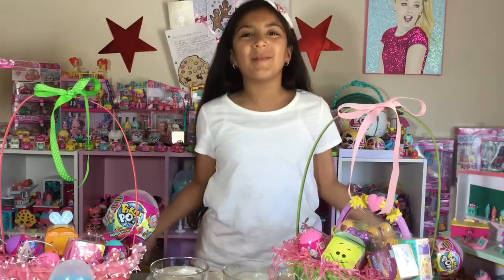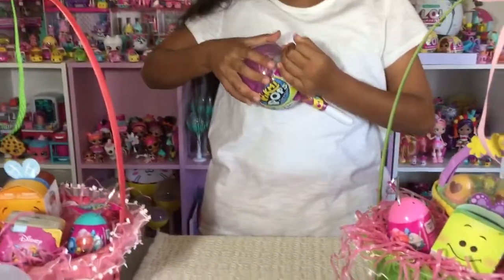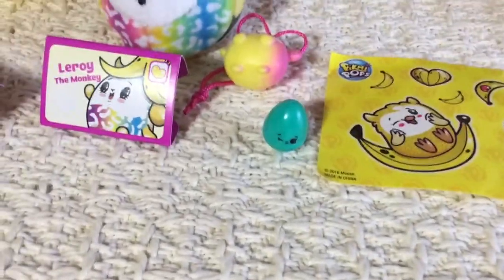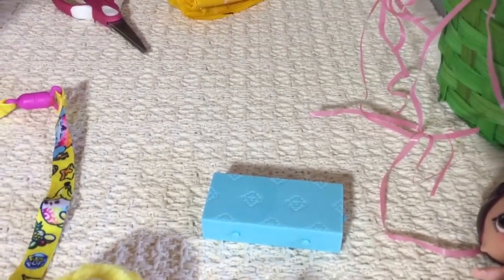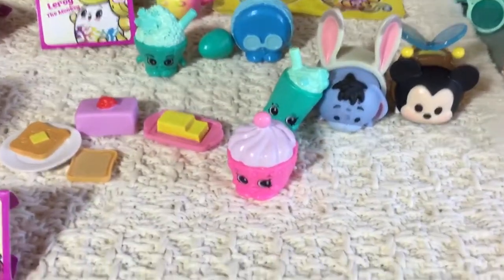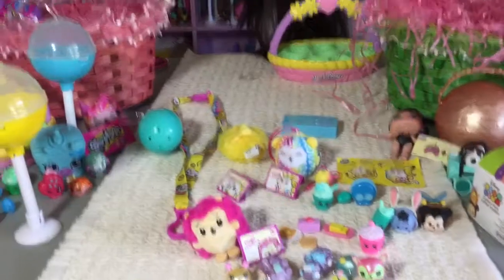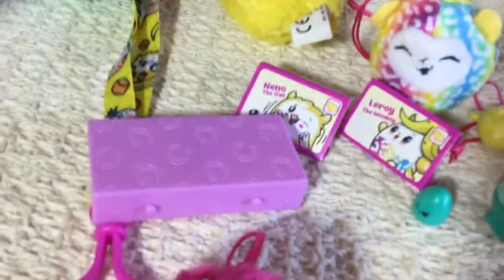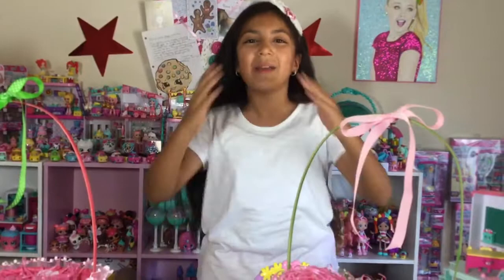Happy Easter 🐣 2018! Opening Basket Gifts Part 2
Super Fun Opening Easter Gifts!!!